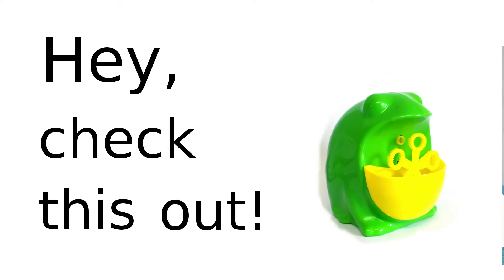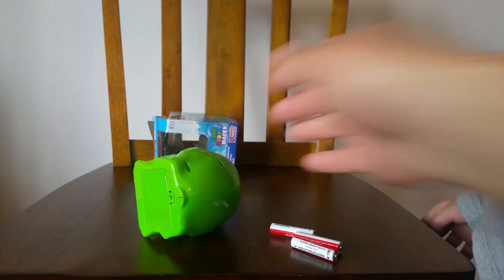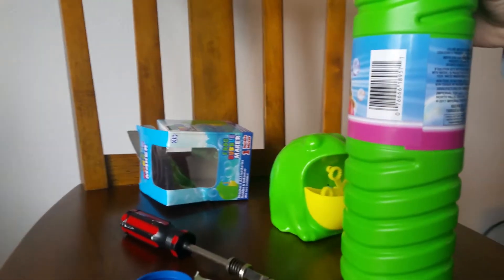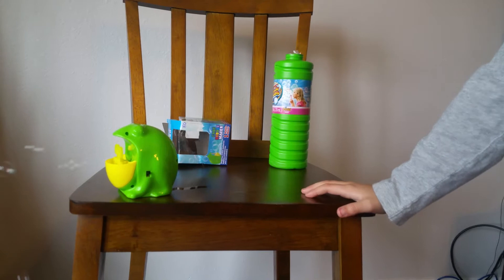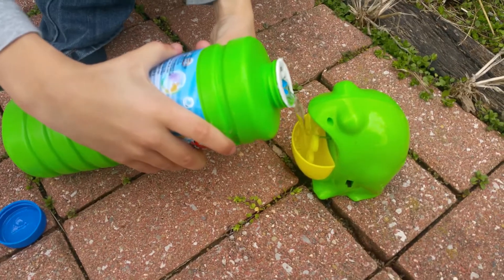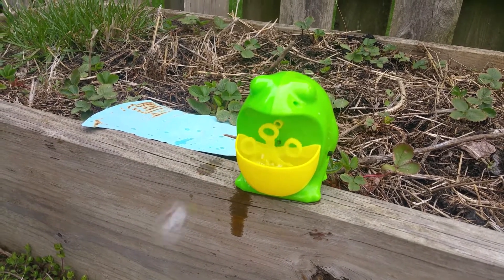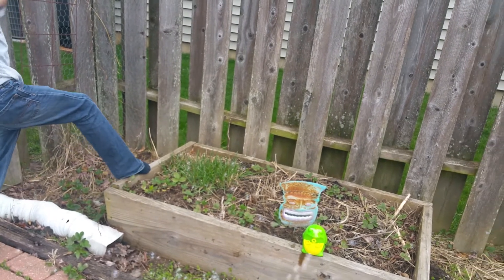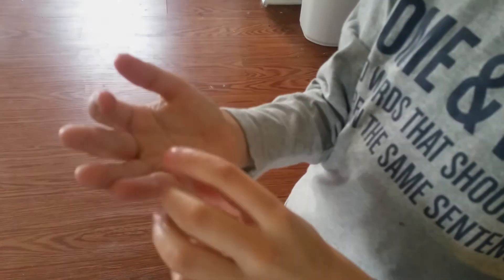Frog Bubble Maker from the Dollar Tree unboxing and review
The Frog Bubble Maker from the Dollar Tree is an excellent deal for a dollar. With 3 AAA batteries and some bubble solution, this frog bubble maker spits out a constant stream of bubbles.

We think this is an awesome deal for a dollar. There is also a hippo bubble maker available.

This would be fun on summer days while playing outside, or in the bathtub!

You can buy the frog bubble maker from the Dollar Tree web site for store pickup or delivery (minimum purchase quantity is 4)